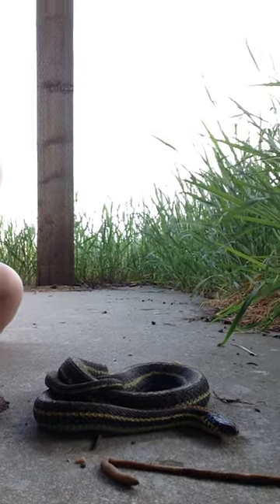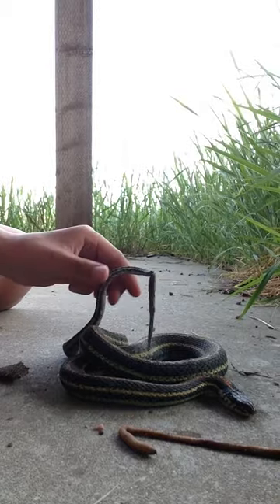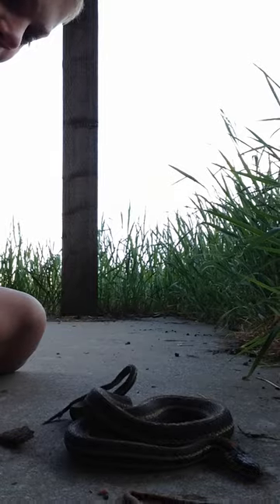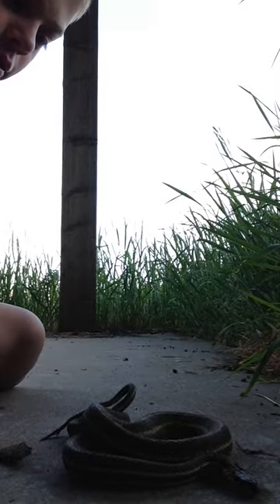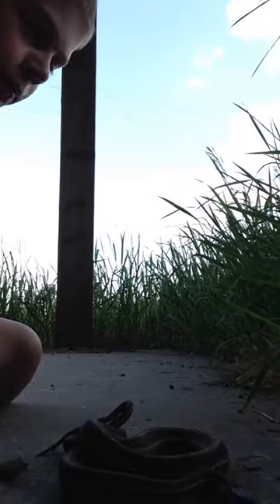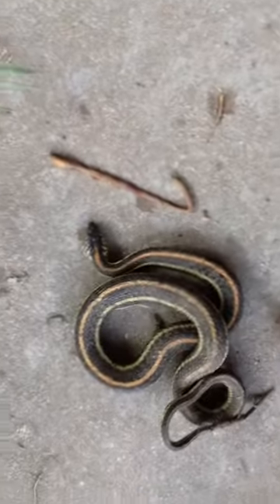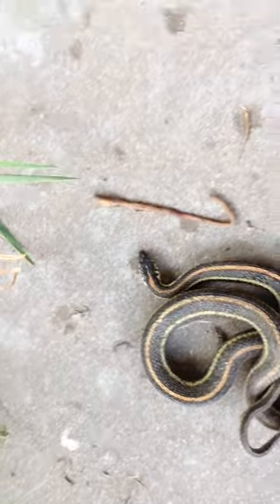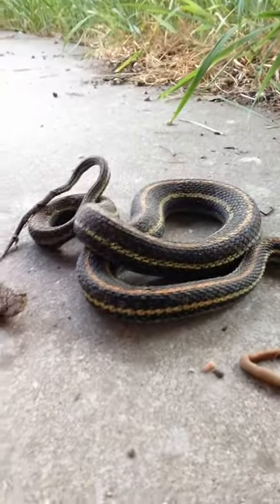Large Snake Found In Bedroom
It is decent sized snake but I have seen bigger